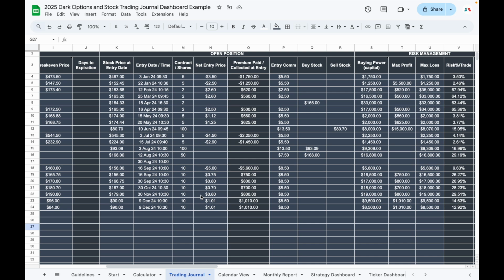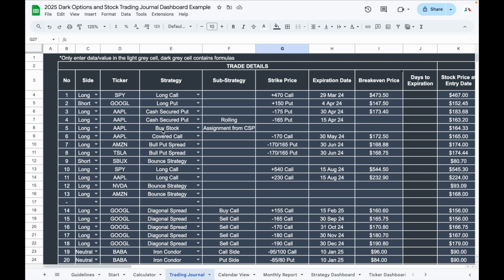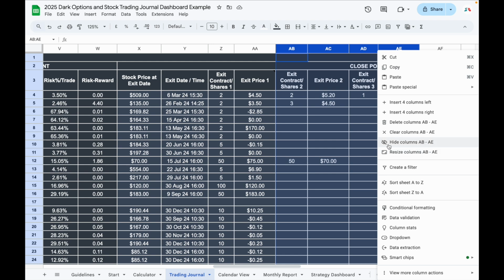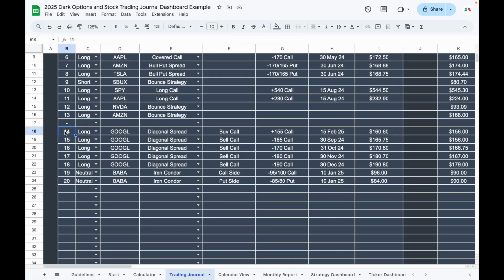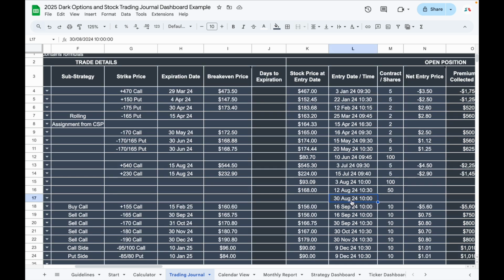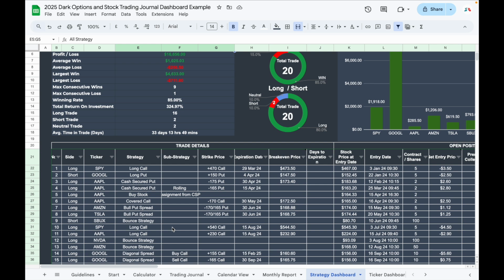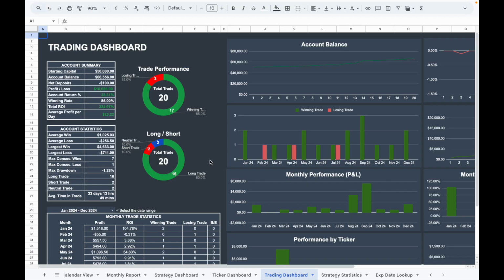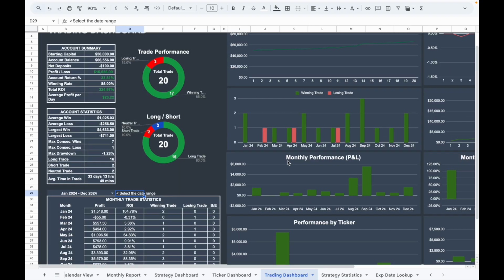The Ultimate Trading Journal for Options & Stocks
In this video, I’ll walk you through the Dark Version of my Options & Stock Trading Journal with new features like:
✅ Sub-strategy column for tracking rolled trades
✅ Multiple exit points to log partial exits
✅ Calendar view to see daily P&L at a glance

This trading journal is perfect for traders managing options and stocks in the same account. It supports various strategies, including:
📌 Buy/Sell Calls & Puts
📌 Debit/Credit Spreads
📌 Diagonal Spreads
📌 Cash-Secured Puts & Covered Calls
📌 Stock Buying & Selling

🚀 Watch this tutorial to see how to log trades, analyze performance, and improve your trading strategy!

Timestamps:
00:00 - Introduction
00:40 - Start
01:11 - Position Sizing Calculator
01:24 - How to input Single Leg Options
02:57 - How to input Stock trades
03:44 - How to Input Multi Leg Options
04:50 - How to Input Funds Deposit/Withdrawal
05:04 - Calendar View
05:18 - Monthly Report
05:42 - Strategy Dashboard
06:29 - Ticker Dashboard
06:43 - Strategy Statistics
06:54 - Expiration Date Lookup
07:08 - Trading Dashboard
08:23 - Conclusion